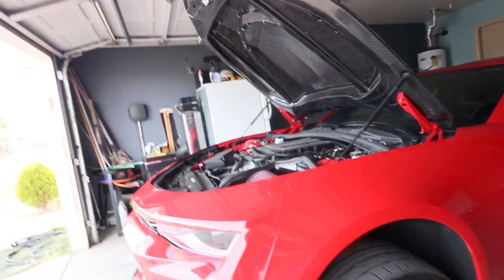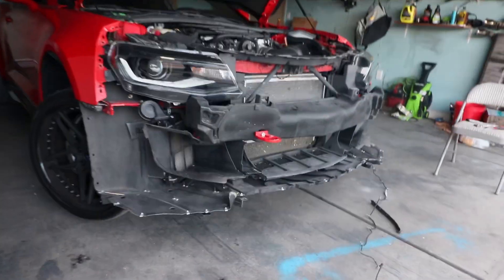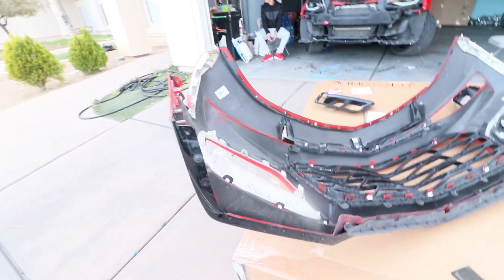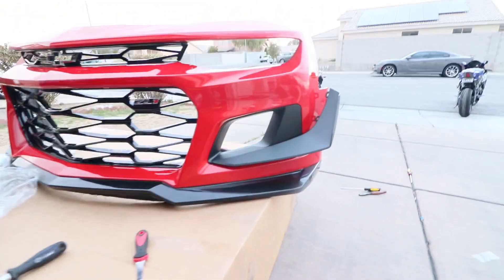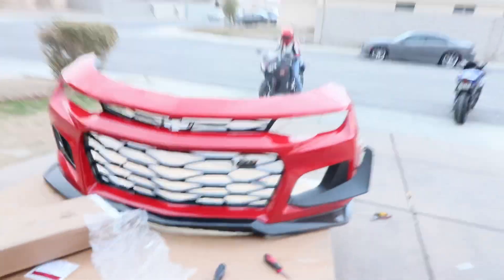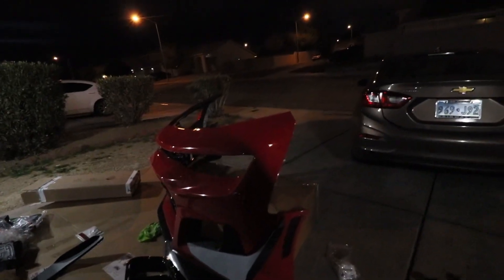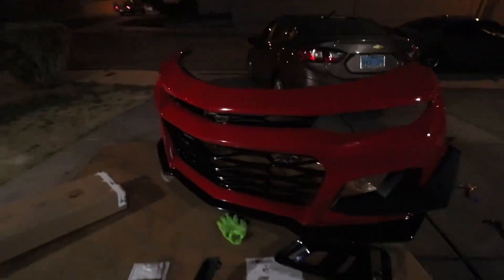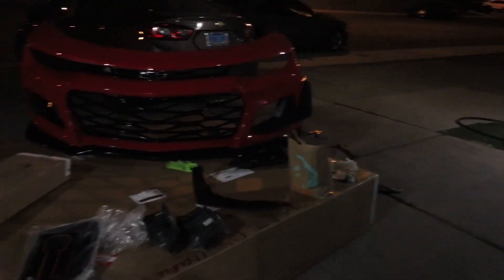Zl1 1le Dive Planes on my Zl1!!!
I added Oem zl1 1le dive planes to my zl1 yeah I know you guys going to be why didn’t you get a 1le in the first place but it’s because I got a good deal on this zl1 that I couldn’t lose the opportunity and maybe new fun projecting coming soon who knows!! Also with the covid-19 be safe out there guys stay home it’s crazy how this is changing everyone’s life.

Please go and check out AutoAddict!!